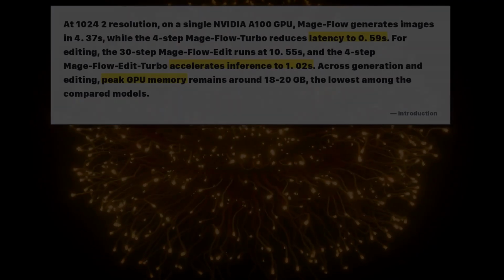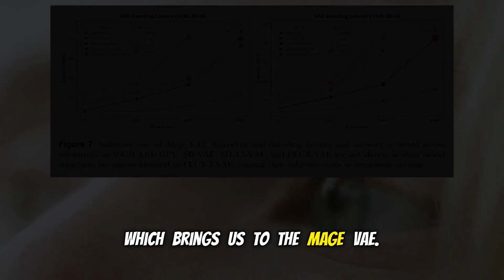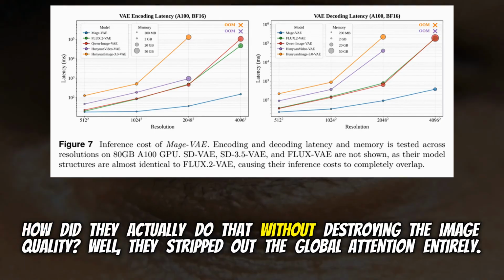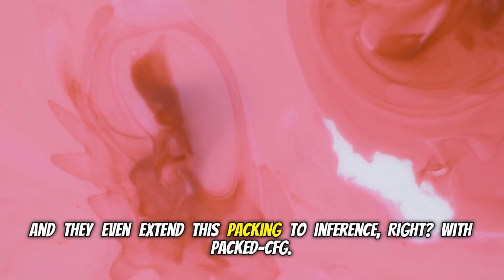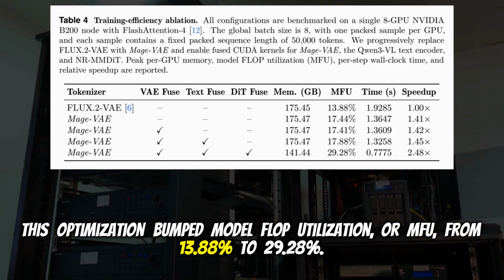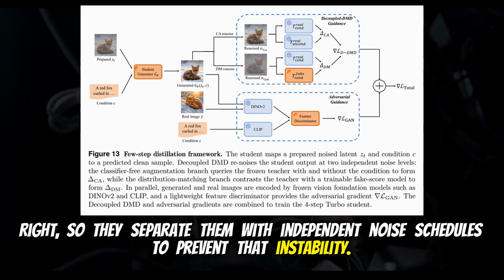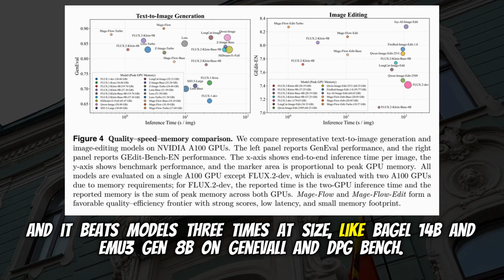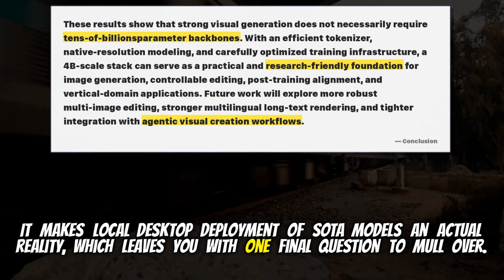Mage-Flow: An Efficient Native-Resolution Foundation Model for Image Generation and Editing (Jul 202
Title: Mage-Flow: An Efficient Native-Resolution Foundation Model for Image Generation and Editing (Jul 2026)

Summary:
Microsoft's Mage Team introduces Mage-Flow, a compact 4B-scale generative stack for efficient text-to-image generation and instruction-based image editing. The system features two co-designed components: Mage-VAE, a lightweight high-fidelity latent tokenizer, and a Native-Resolution Multimodal Diffusion Transformer (NR-MMDiT). By leveraging native-resolution packing and stack-level CUDA kernel fusion, Mage-Flow achieves significant throughput improvements. The model family includes Base, RL-aligned, and 4-step Turbo variants, the latter of which enables high-resolution 1024x1024 generation in just 0.59s on a single NVIDIA A100 GPU.

Key Topics:
- Native-Resolution Image Generation
- Instruction-based Image Editing
- Mage-VAE Latent Tokenization
- Multimodal Diffusion Transformer (MMDiT)
- System-level Kernel Fusion
- Few-step Distillation
- Efficient Visual Foundation Models

Chapters:
00:00 - Introduction to Mage Flow
01:08 - Hardware Performance Metrics
01:53 - Identifying VAE Bottlenecks
02:46 - Redesigning Latent Tokenization
04:00 - Training Anchor Latent Loss
04:54 - Native Resolution Packing
05:59 - Spatial Layout Implementation
06:51 - Engineering Kernel Fusion
08:29 - Few-Step Turbo Distillation
09:11 - Adversarial Perceptual Guidance
10:33 - Cross-Model Benchmarking Results
11:08 - Testing Scientific Diagrams
12:04 - Future Optimization Outlook